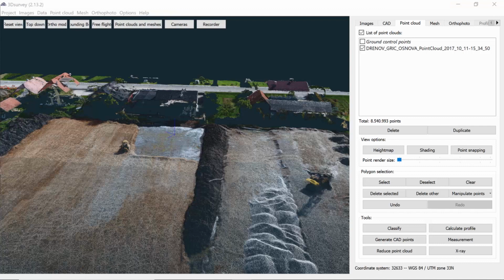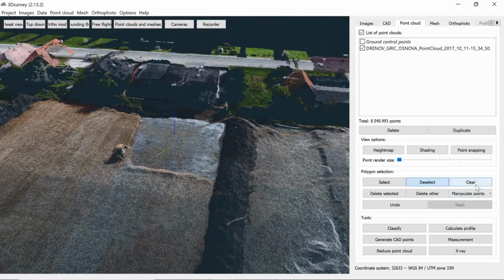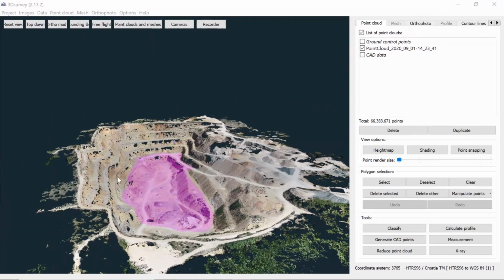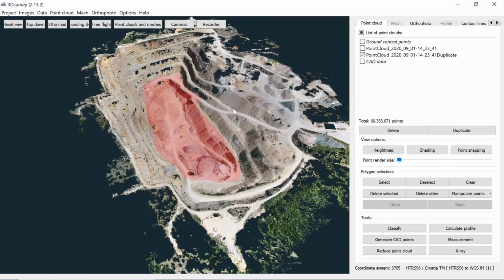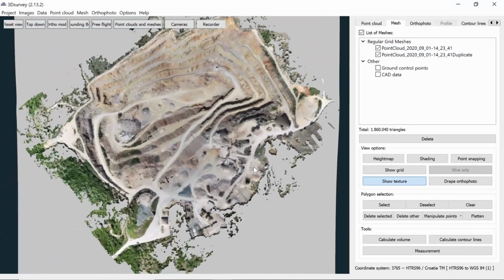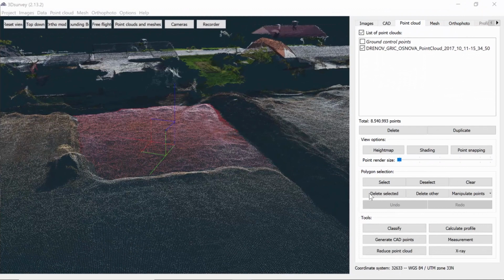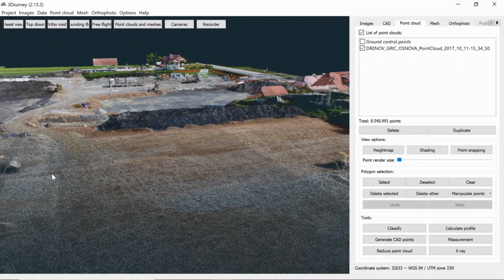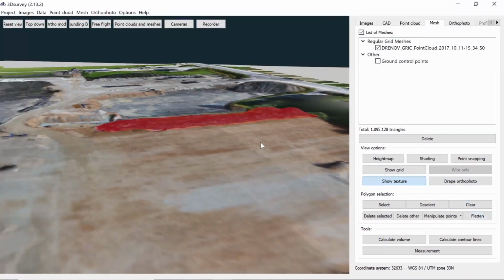Tutorial 26 How to use the manipulate points feature 3Dsurvey tutorial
3Dsurvey - By surveyors for surveyors